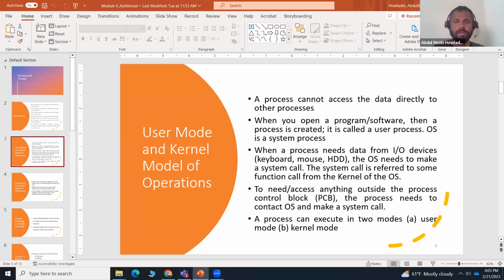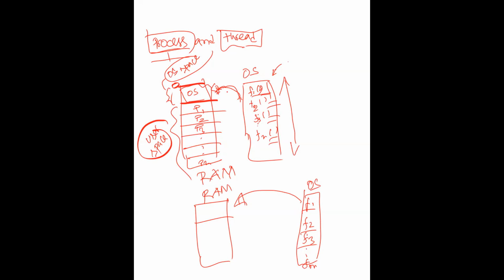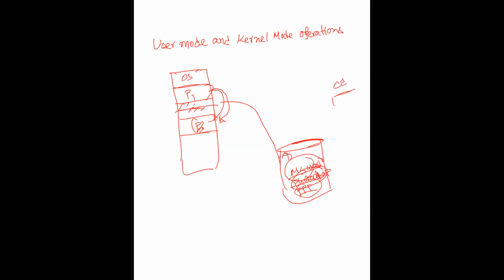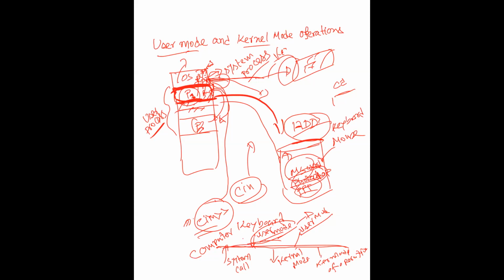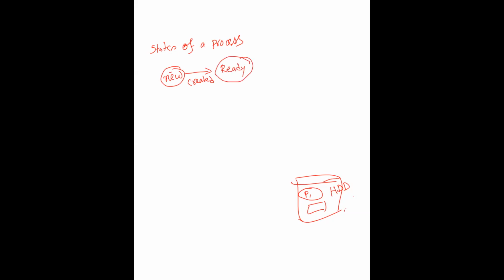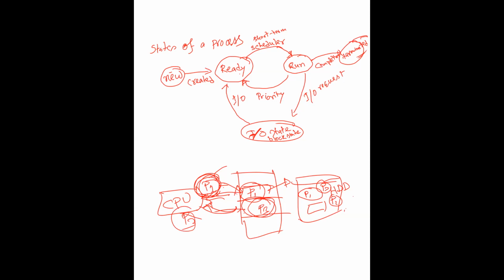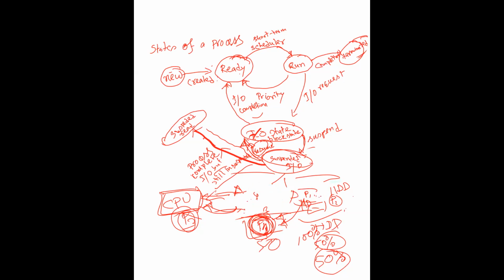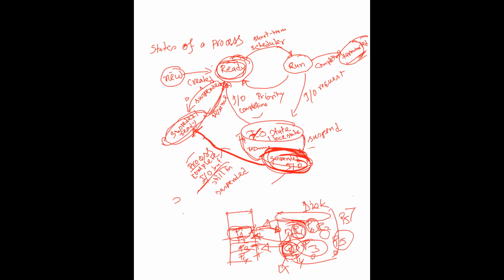Advanced OS - Process and Thread, Process States